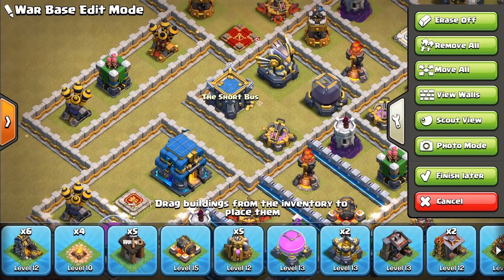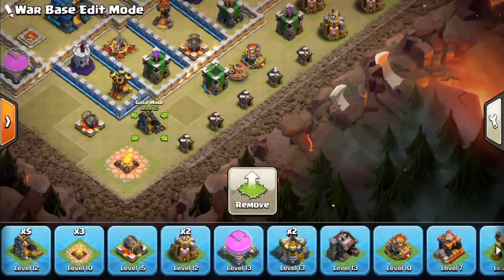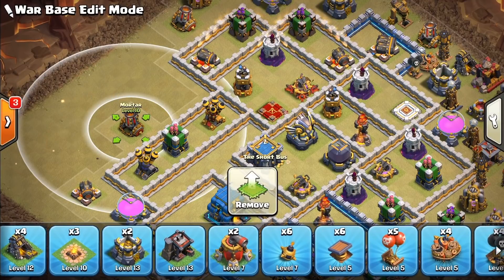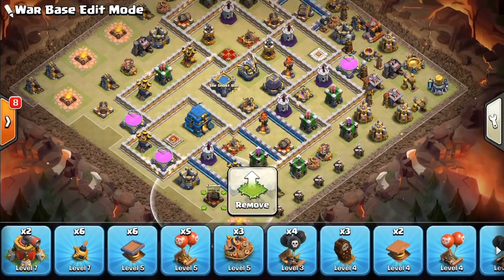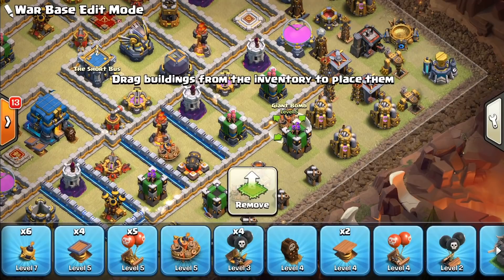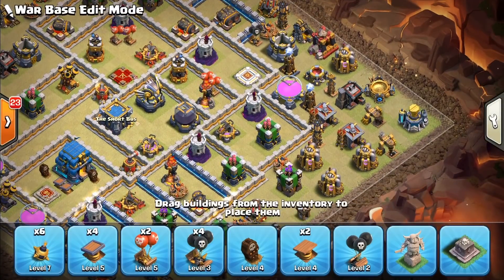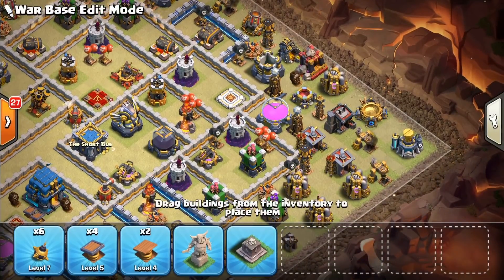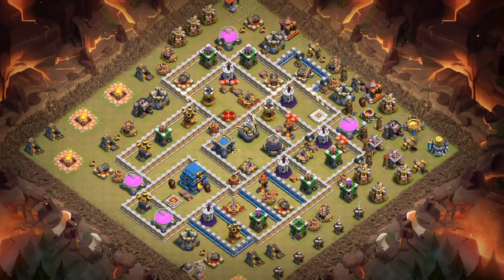Th12 Base Build Episode 4